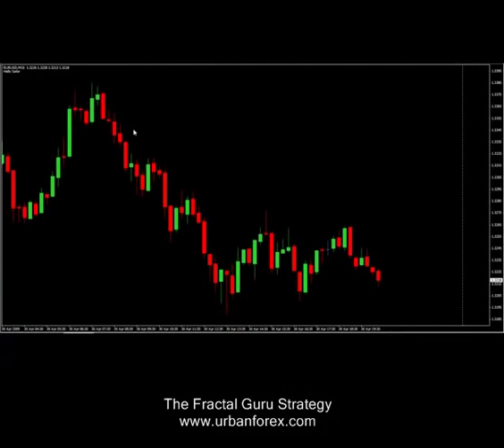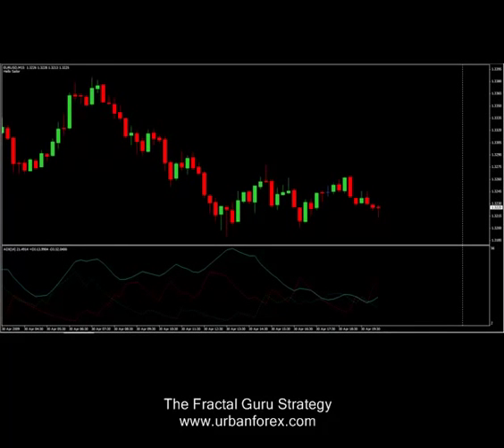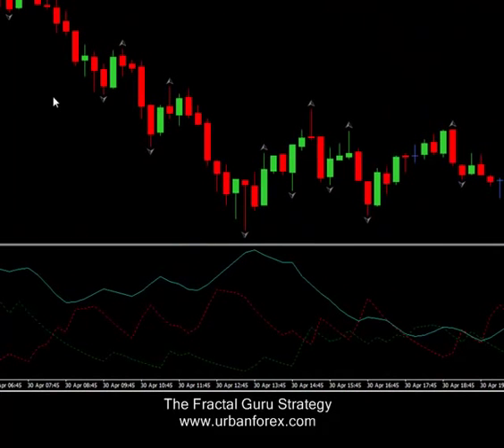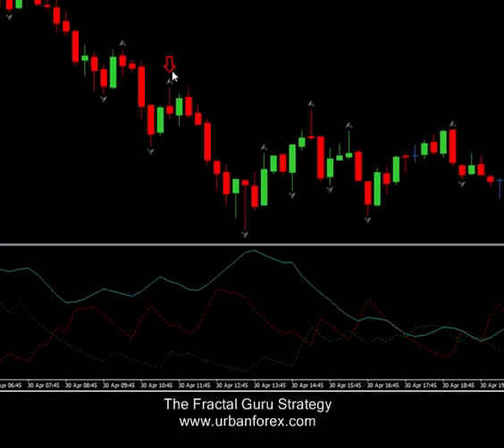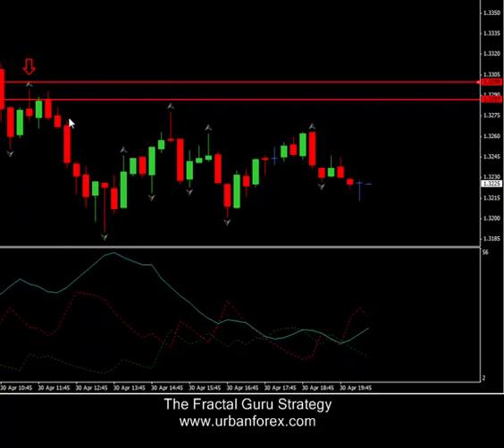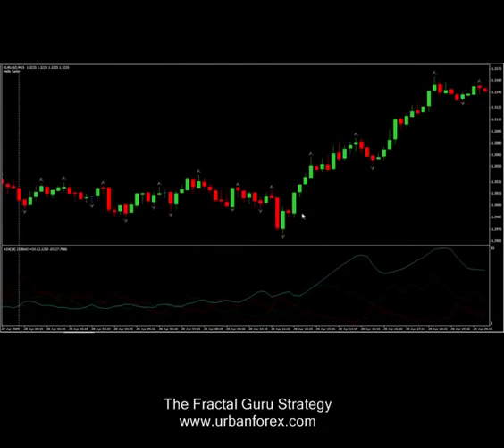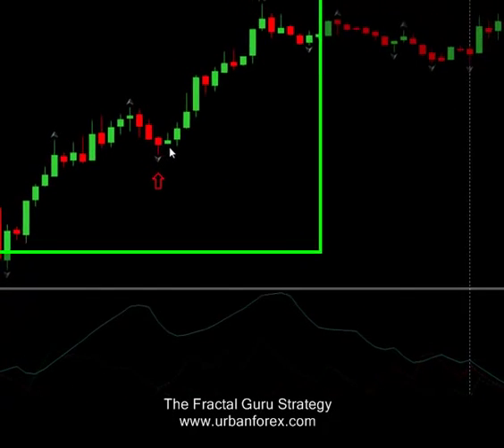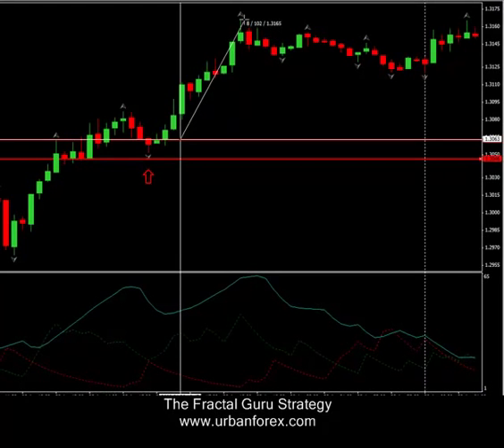Urban Forex The Fractal Guru Strategy